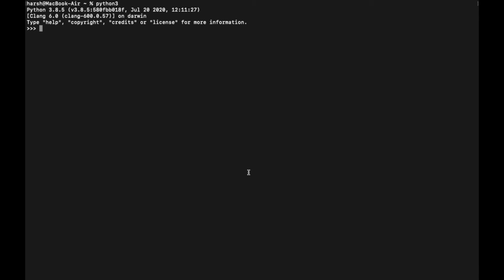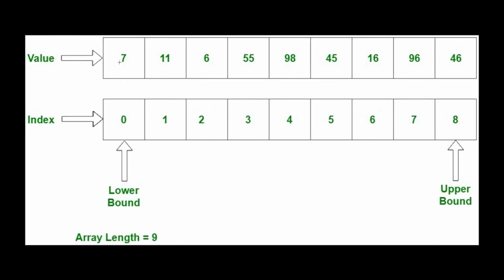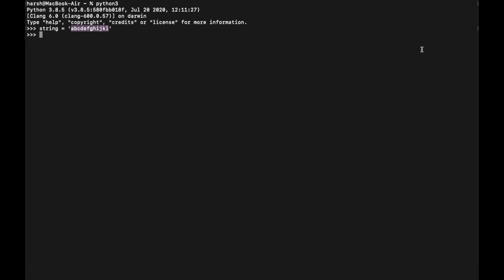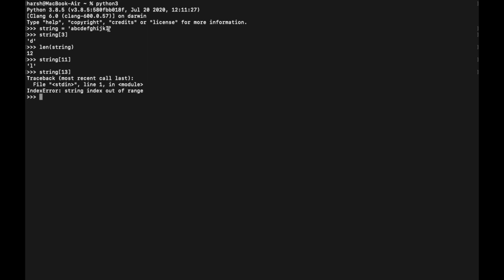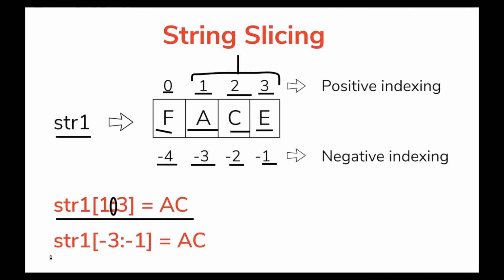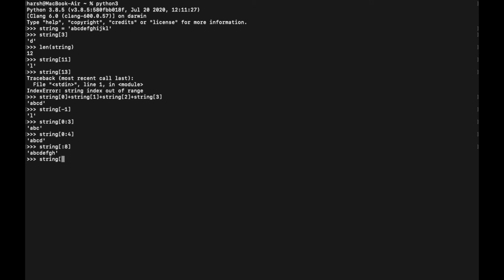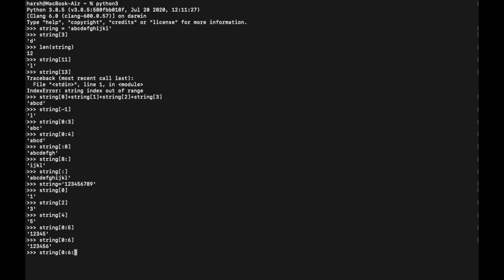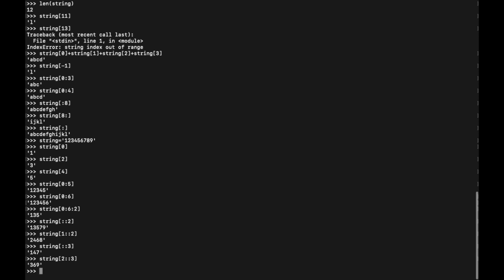Python Tutorial: Slicing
This video contains introduction to Slicing in Python which is one the key operations that we need to perform on different datatypes.